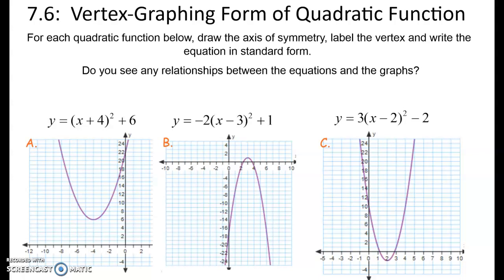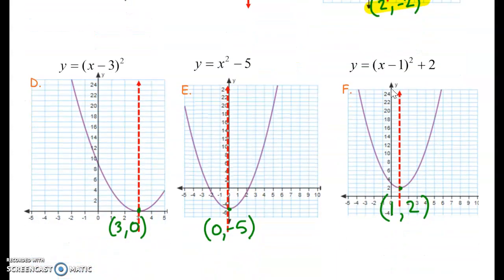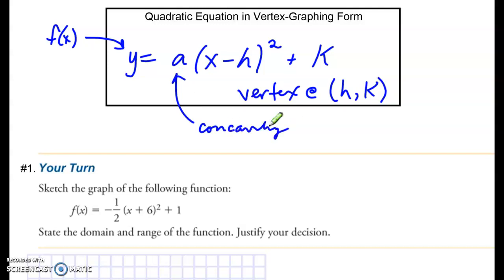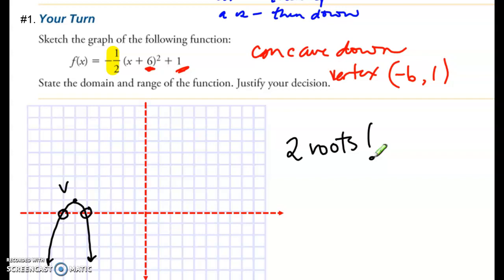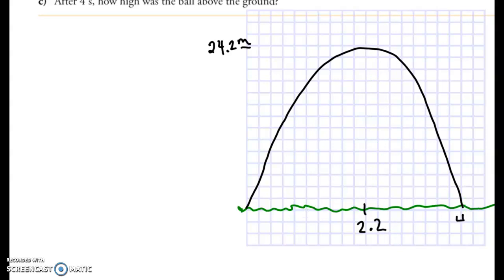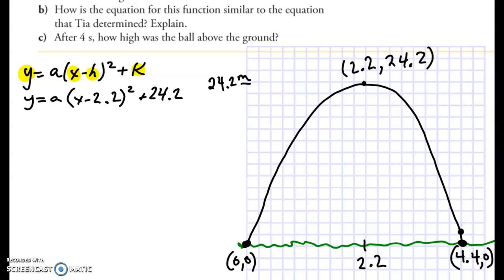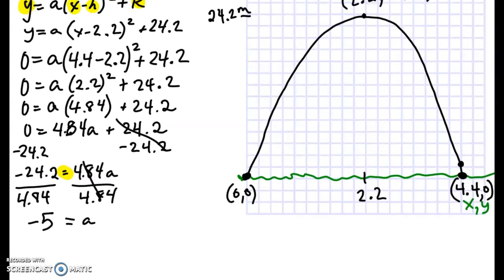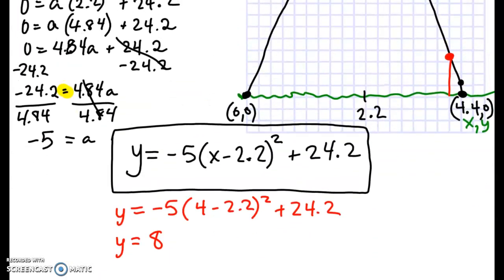FD20 7.6 Vertex-Graphing form of Quadratic function